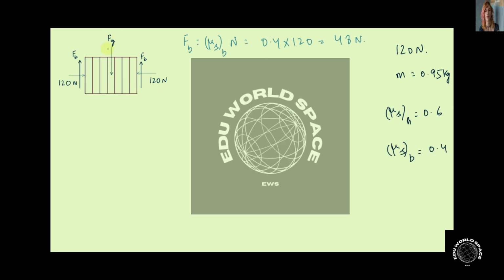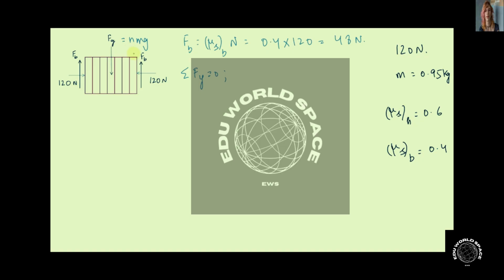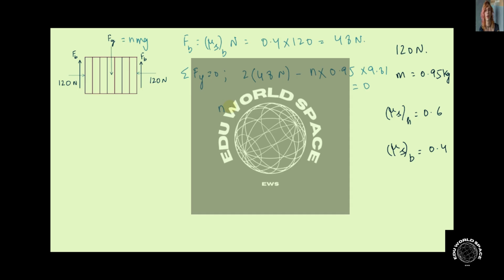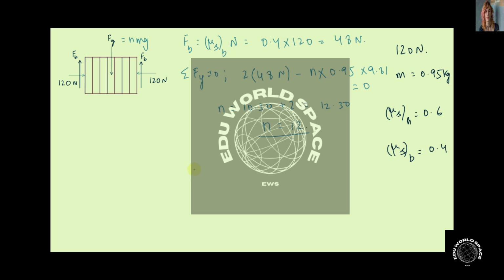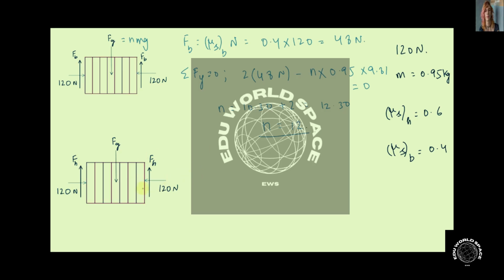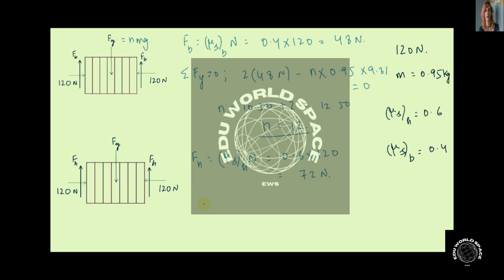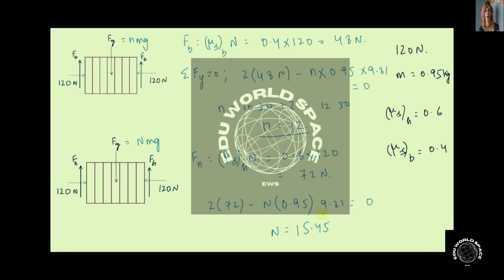A man attempts to support a stack of books horizontally by applying a compressive force of to the en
A man attempts to support a stack of books horizontally by applying a compressive force of to the ends of the stack with his hands. If each book has a mass of 0.95 kg, determine the greatest number of books that can be supported in the stack. The coefficient of static friction between his hands and a book is and between any two books .